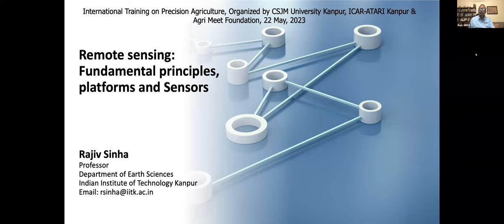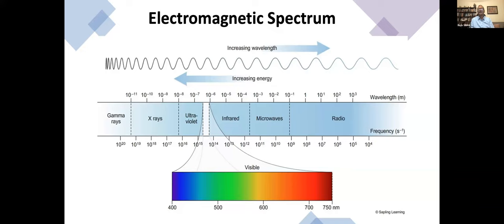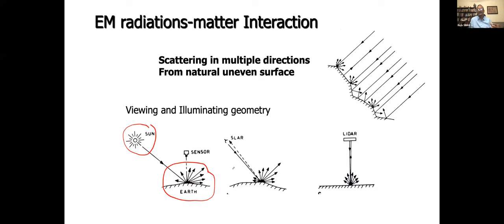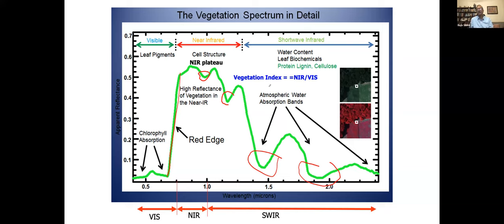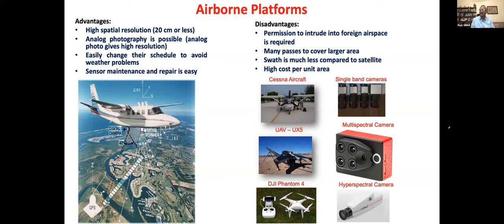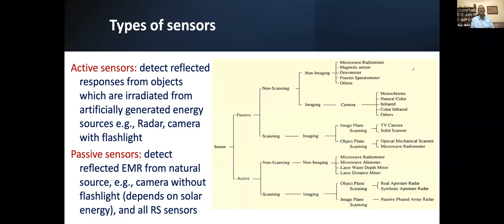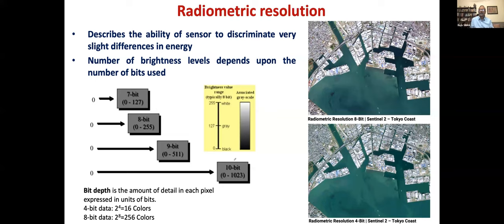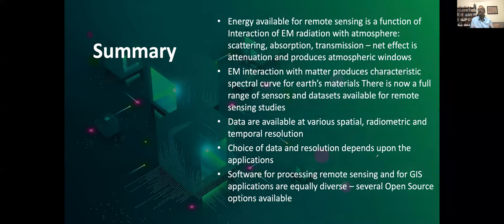Day 6 - Remote sensing: Fundamental principles, platforms and Sensors